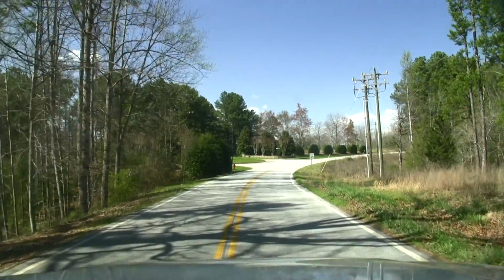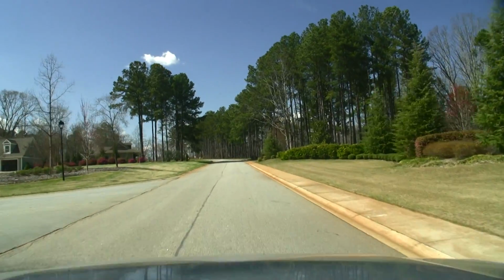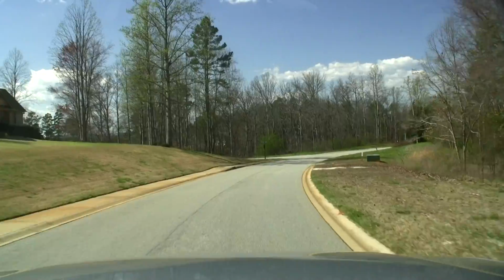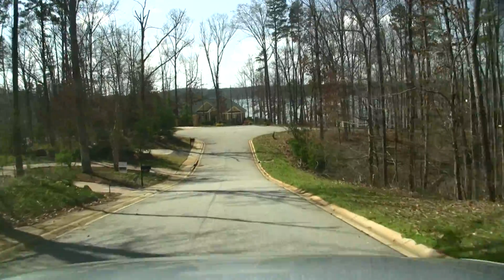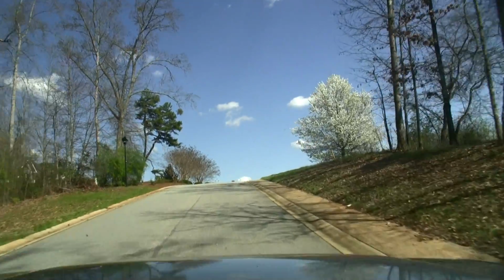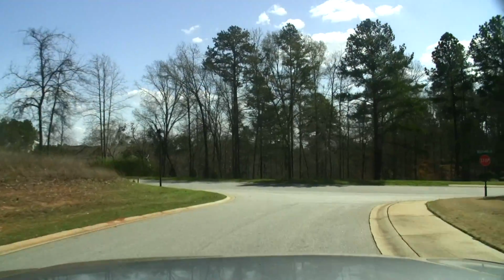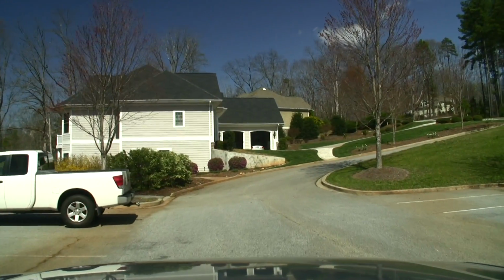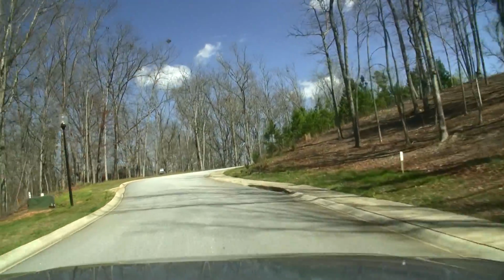Waterford Pointe - by Car